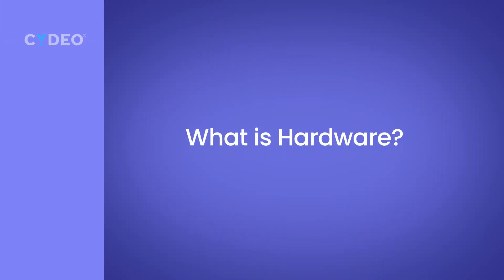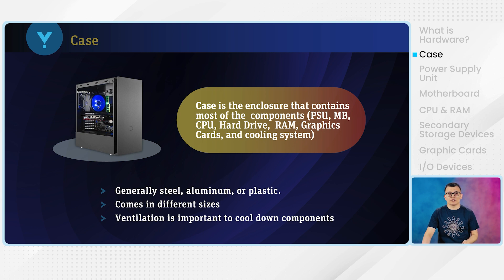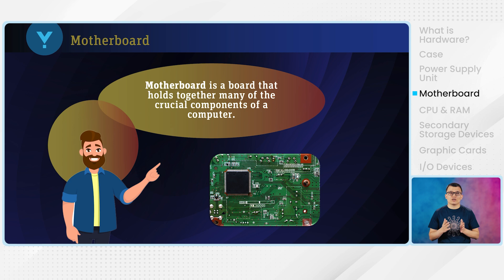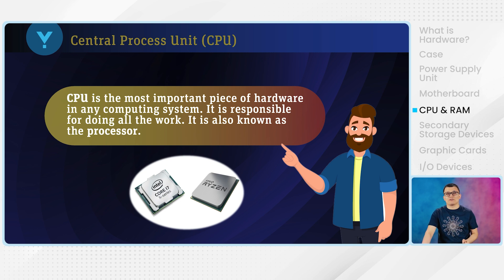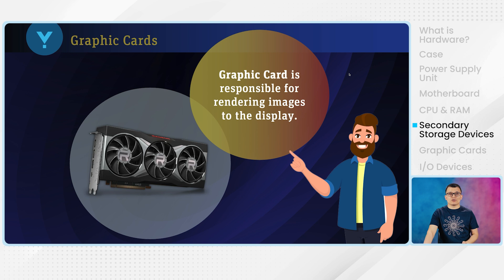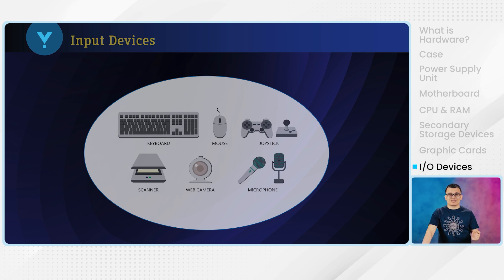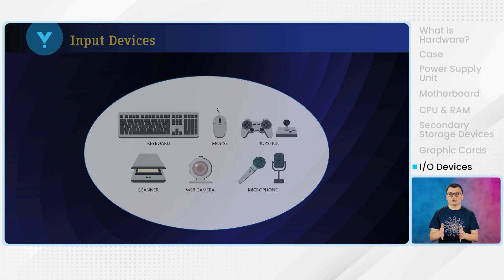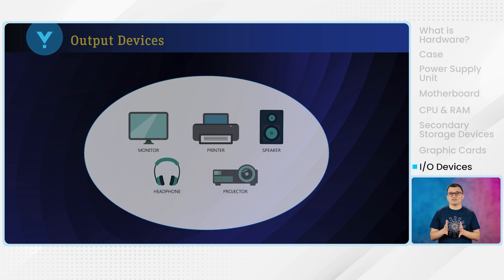Day 01 - 02 - What is Hardware?